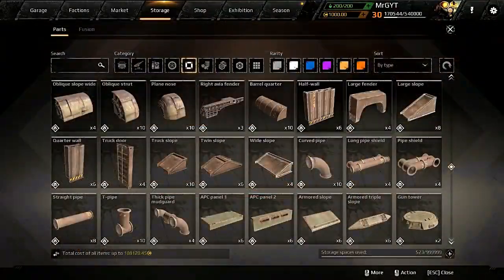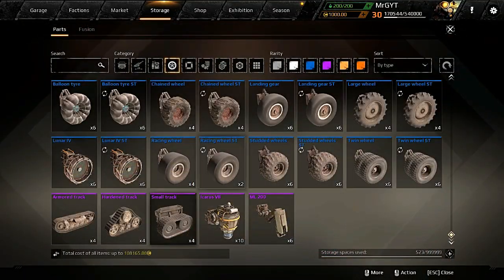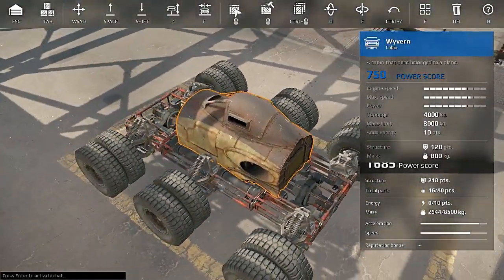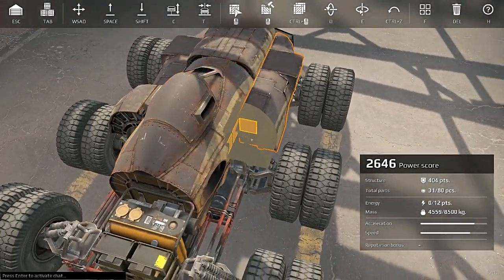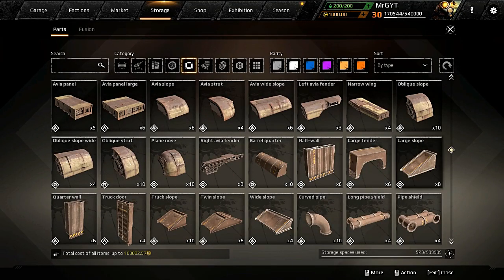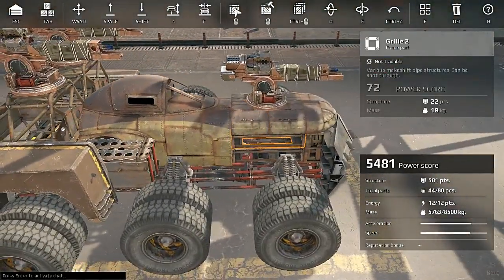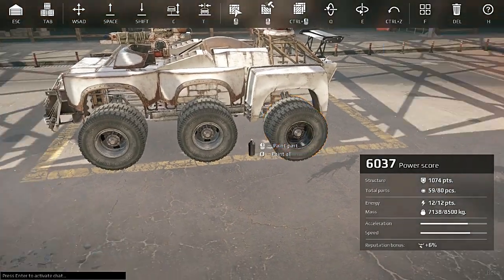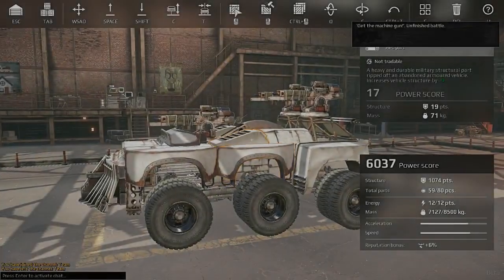Crossout -- A Basic Blue Build Guide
In this episode of Mr. G Plays Crossout we take a different approach and I walk you through me working on a build the average player can make.  We create an all blue or less Triple Synthesis build.  But this time I walk you through how I work in the garage.

Triple Synthesis Build:

Wyvern Cab
Hazardous Generator
Light Engine
3x Synthesis Guns
Fuel Barrel
Radio